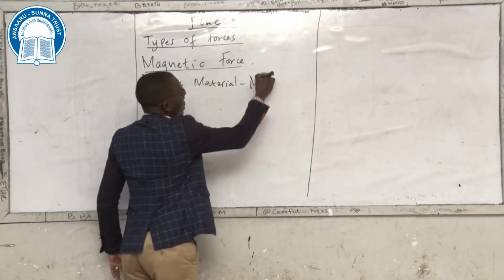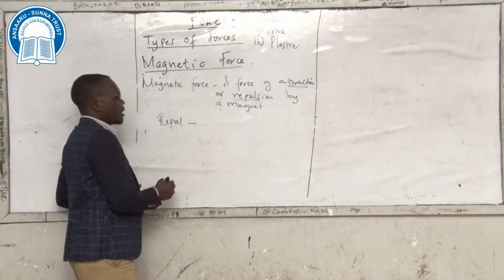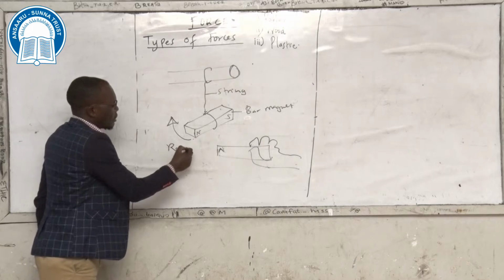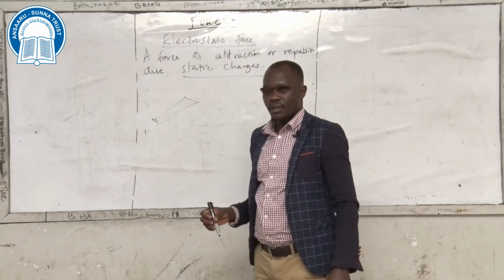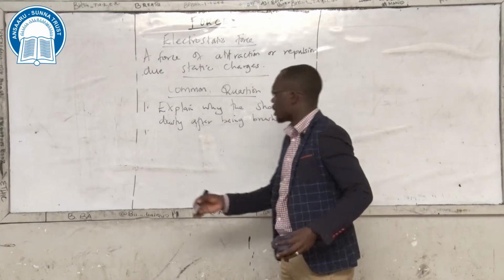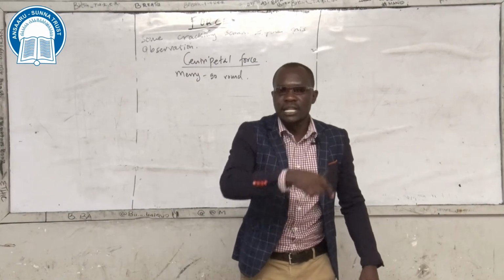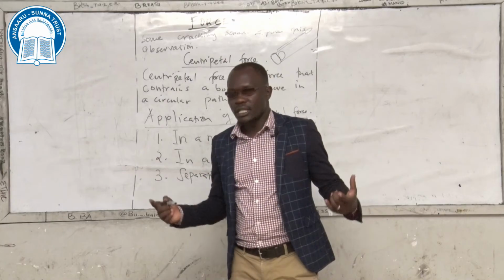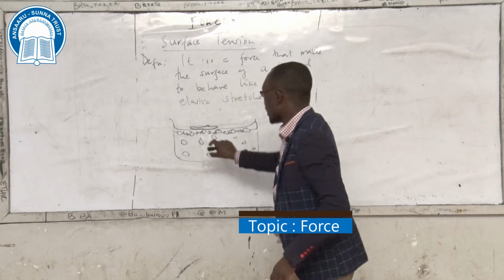Form 1 | physics | Topicforce | Mr onzere angote